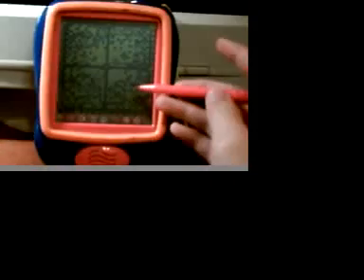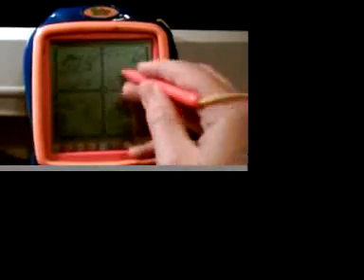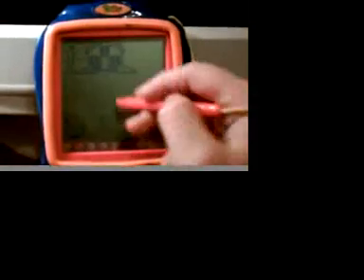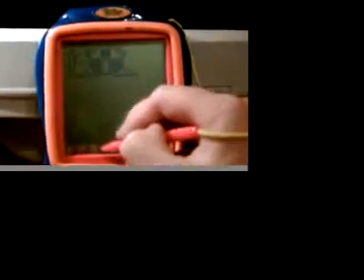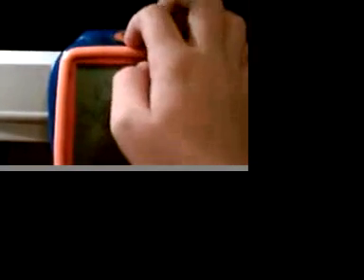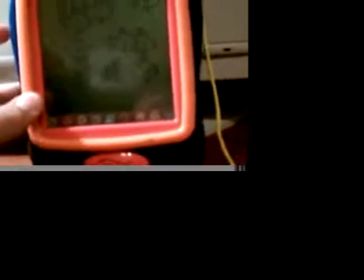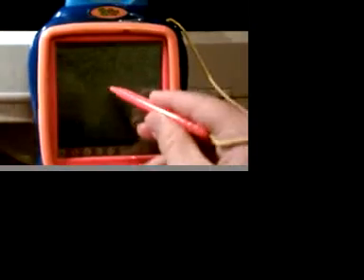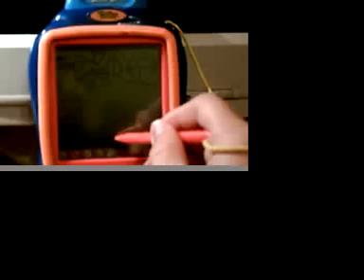Pixter review+ action art cartridge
Here's something a bit different- it's the pixter, which is an electronic drawing toy. This is the original one, which came out I-dont-know-when. Now they have some sort of slideshow capable one or something. I know nothing about the new one except that it has a color screen, so my description in the video may very well be totally inaccurate. Also you'll see ACTION ART, which is a primative animation program. It's actually kind of fun when you get more cartridges, but by itself it's kind of boring after awhile cause all you do is draw.